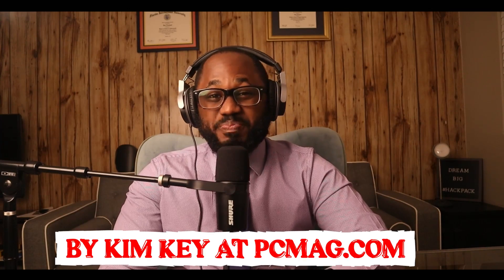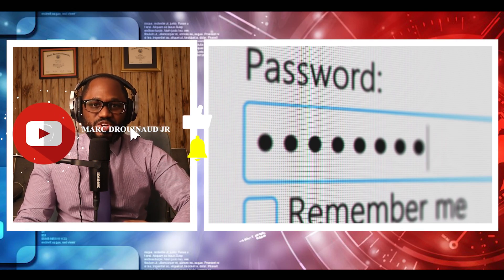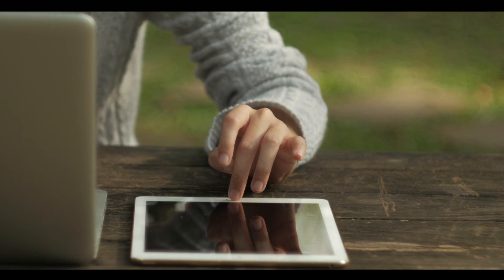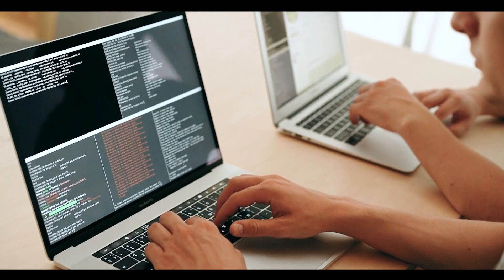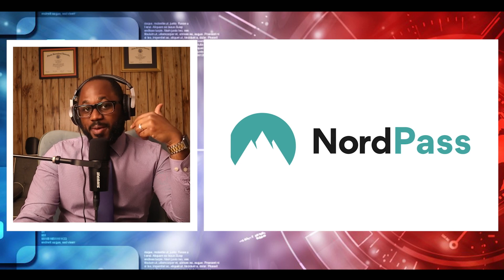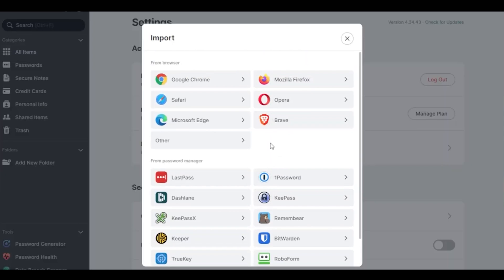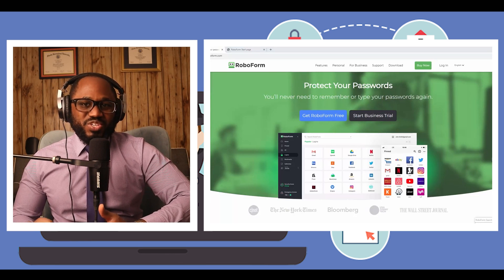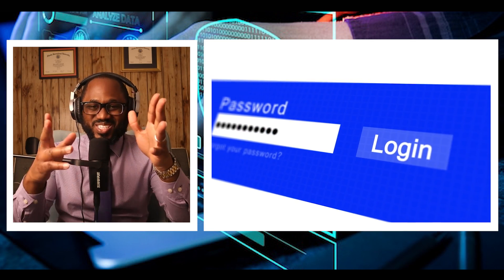Most Private Password Manager In 2023 | Best Password Manager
Hello Hack Pack!

Please enjoy my latest video where I go over little known password managers that are excellent and helping you protect your private information!